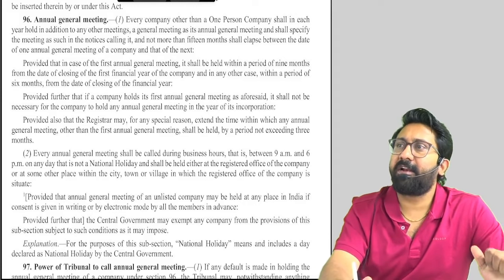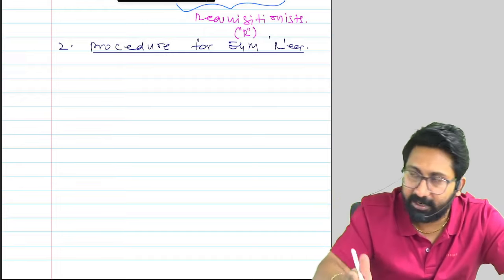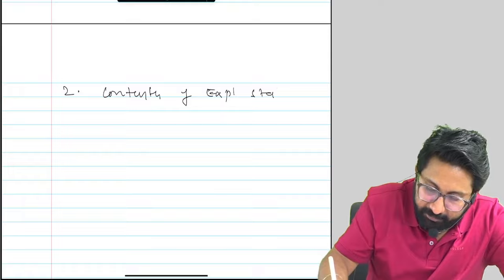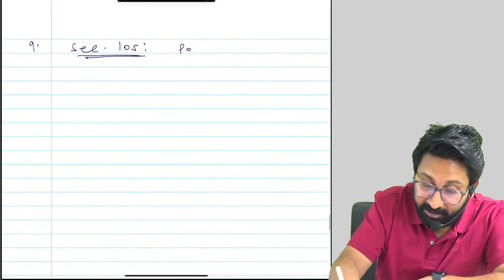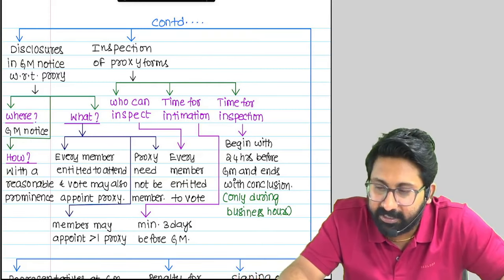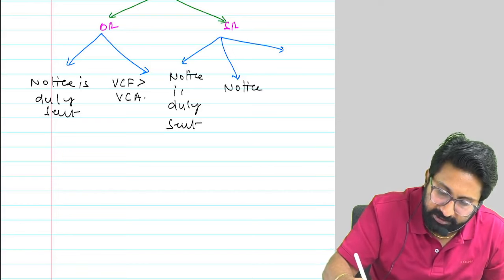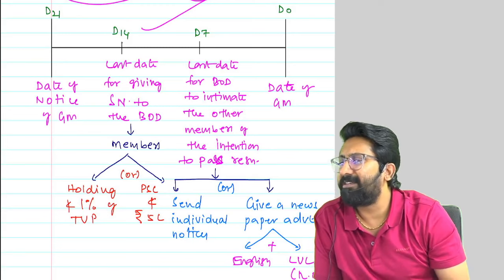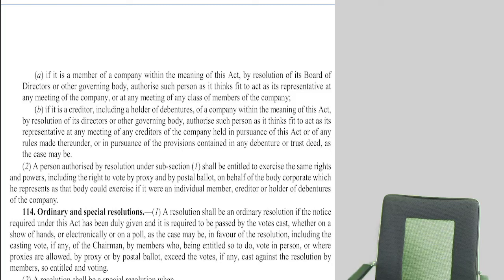GENERAL MEETINGS REVISION - CA INTER MAY 24